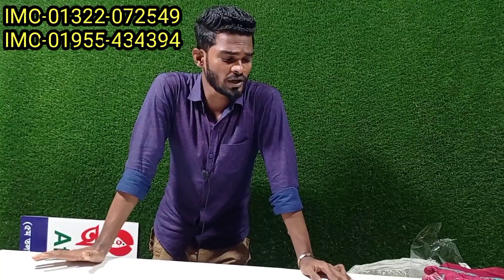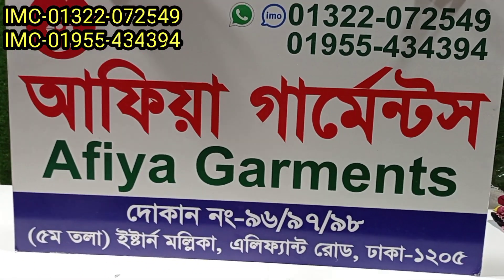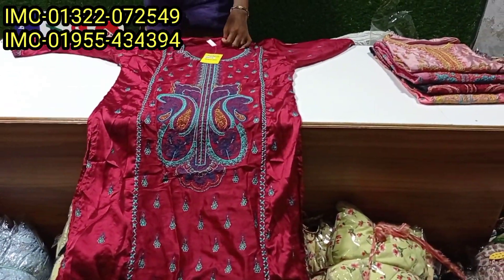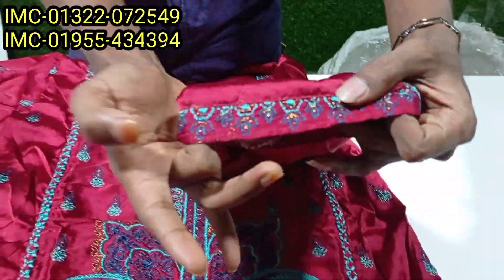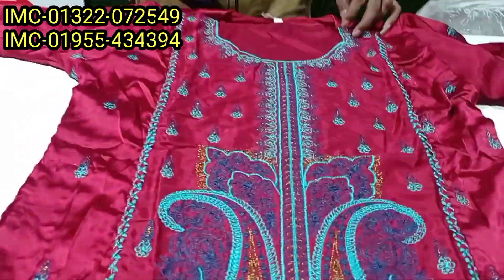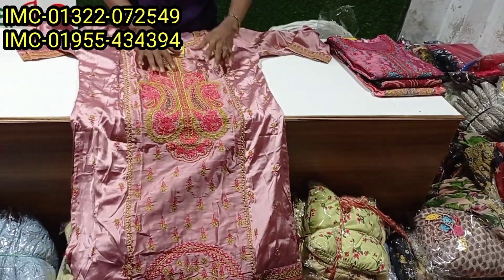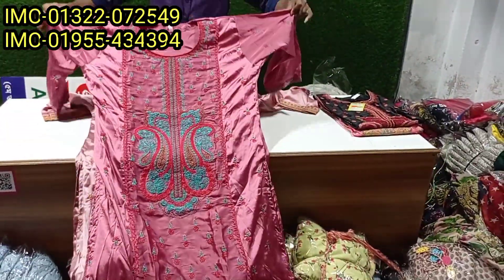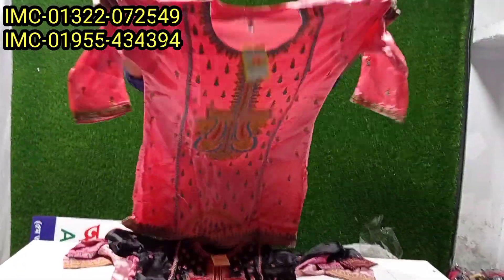Bin saeed kurti collection। Afiya Garments